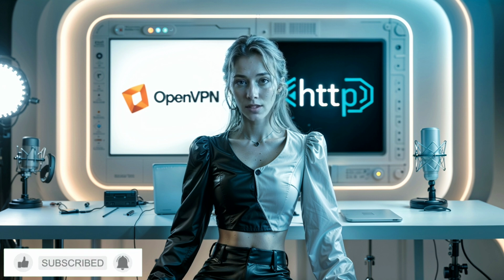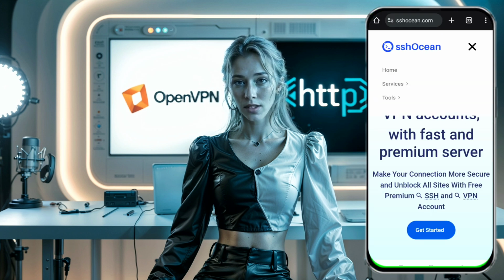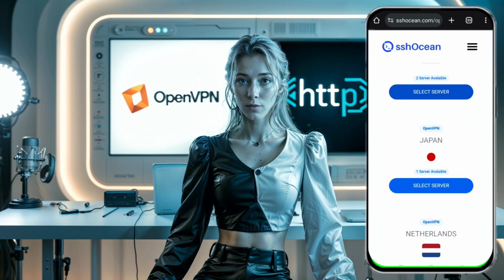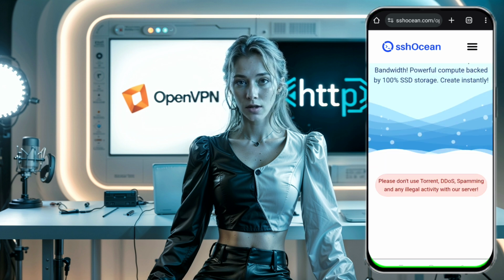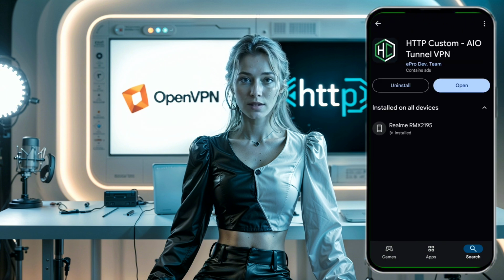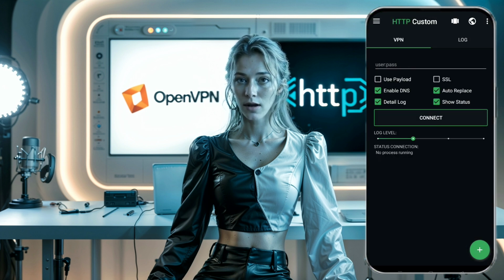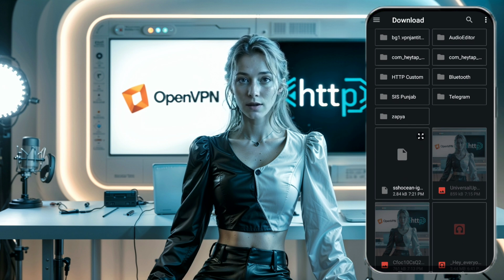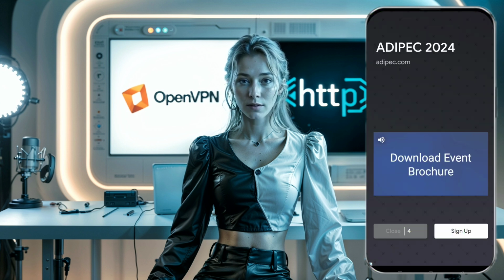OpenVPN Setup on HTTP Custom App | Step-by-Step Guide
In this video, we’ll guide you through the process of downloading and setting up an OpenVPN configuration on the HTTP Custom app for a faster and more secure internet connection. Follow along as we create a free OpenVPN server using SSHOcean, download the configuration file, and import it into the HTTP Custom app. By the end of this tutorial, you'll have a fast and secure VPN connection up and running.

Key Steps Covered:

1. How to create an OpenVPN server on SSHOcean

2. How to download the OpenVPN configuration file

3. Importing the file into the HTTP Custom app

4. Connecting to a secure OpenVPN server